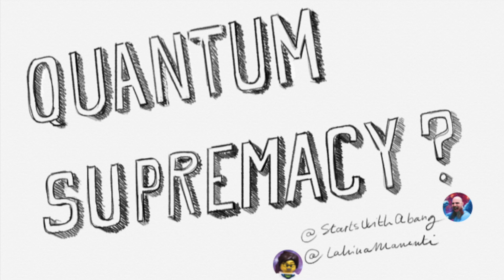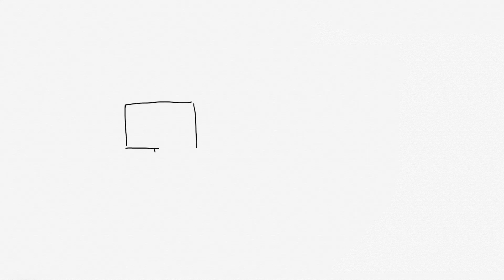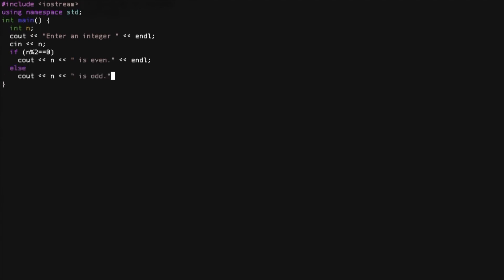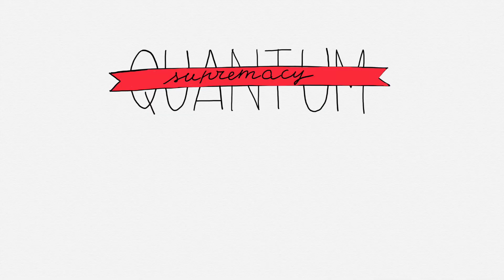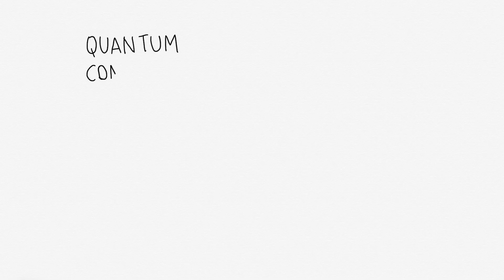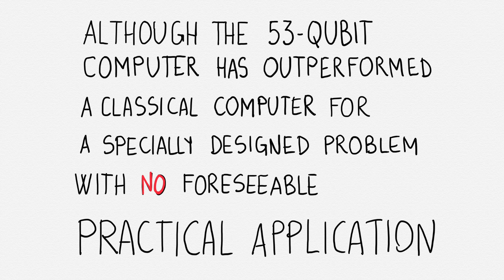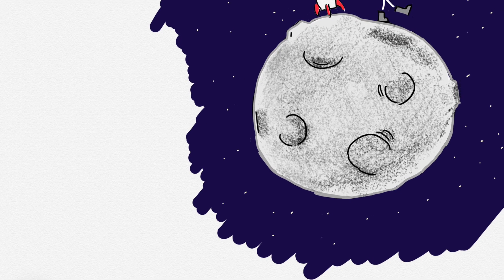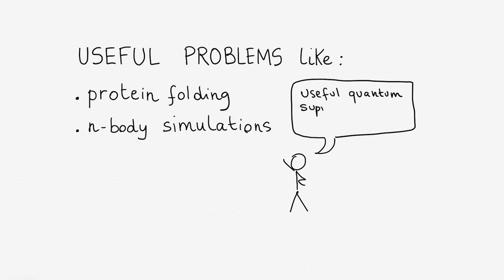Quantum Supremacy?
What's quantum supremacy? Has it really been achieved?
As classical computers get faster and more powerful the computational time required to solve even very difficult problems becomes smaller and smaller. However, there are some problems we can pose to a computer that would take impractically long amounts of time to solve. But for those computationally intractable problems, there's still a hope: quantum computers. This is where the big idea of Quantum Supremacy comes from: the notion that a quantum computer can solve certain problems efficiently, in rapid fashion, where a classical computer could only solve it inefficiently: in an unfeasible amount of time.

Images credit to Google AI and IBM.